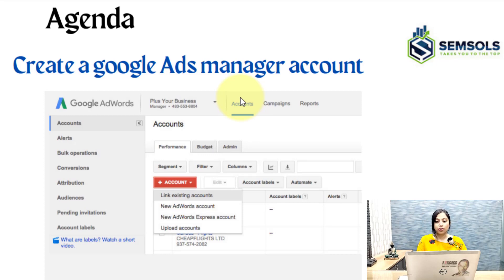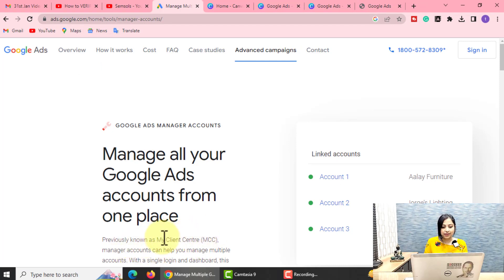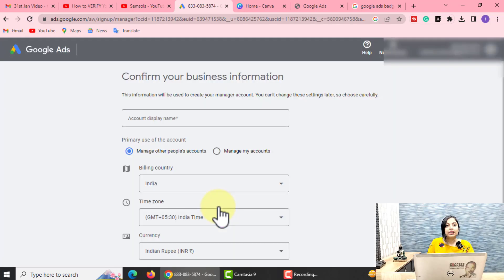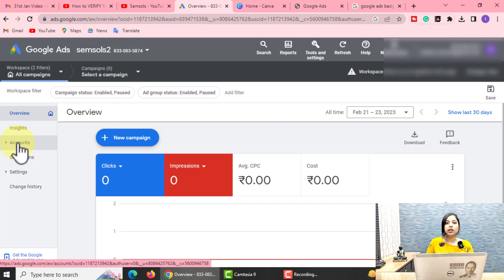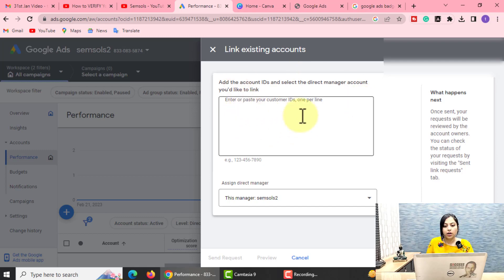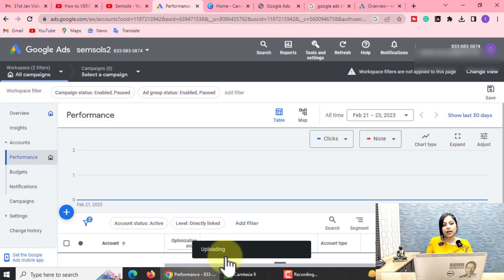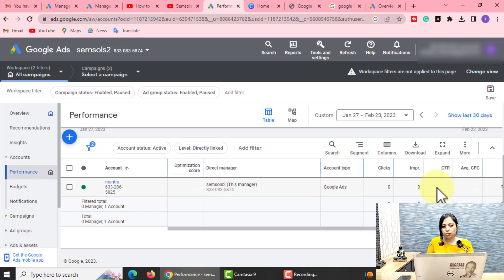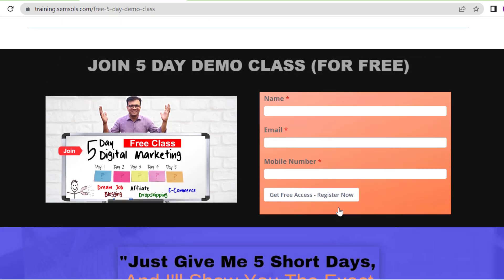How To Create Google Ad Manager Account - Google Ads Mastery #5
(Search for 'semsols' on telegram, if the link doesn't work)

Cameras I Use
Logitech C922 Pro Stream Webcam
Kodak PIXPRO Astro Zoom AZ401

Microphones (Mic) I Use
Boya BYM1
Rode VideoMicro

Tripods & Stands I Use
DIGITEK DTR 550 LW (67 Inch) Tripod

Lights & Accessories I Use
DIGITEK 19" Professional big LED Ring
Wacom One by CTL-472 Graphic Tablet

As Semsols, we create Videos relate to make money online, affiliate marketing, digital marketing, amazon seller central, google my business mastery and various things related to online marketing.You can work from home in your free time and add some extra income. We give you the complete tutorial and guidelines to work on each subject with ease. So if you want to learn money making online in part time and also interested in building your career toward right direction then this channel is for you. Best of luck and do not forget to learn how to make money online on our channel.

Will Help In

Making ONline Money
Part time Job
How to Make money onine
Earn money online
Best work from home Job

For personal emails, please email webmaster(@)semsols.com